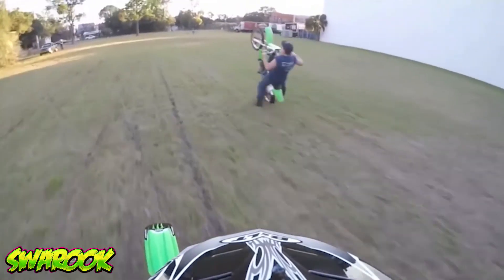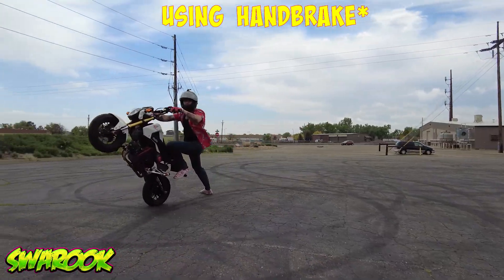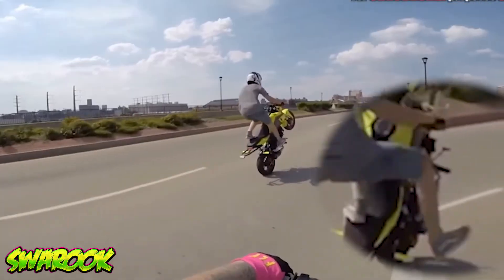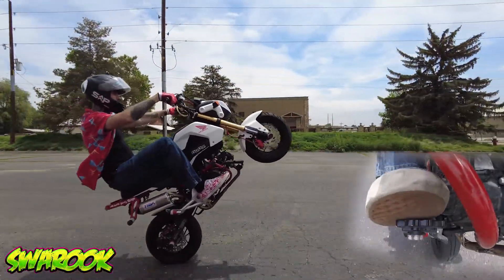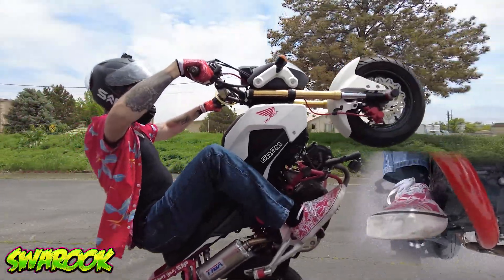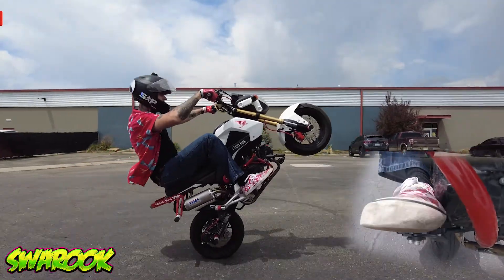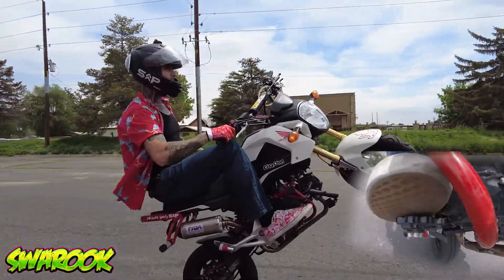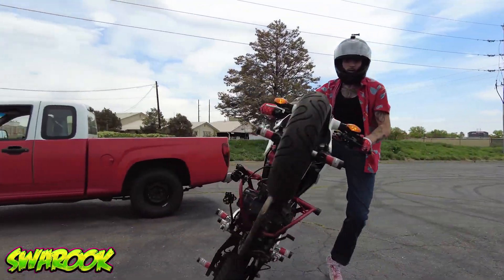How To Wheelie Part 1: Brake Control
I plan on starting a series braking down the mechanics of doing a wheelie.
I made this using a GROM but this principal applies to any motorcycle. The differences in bigger bikes will be weight distribution, power, and engine brake.